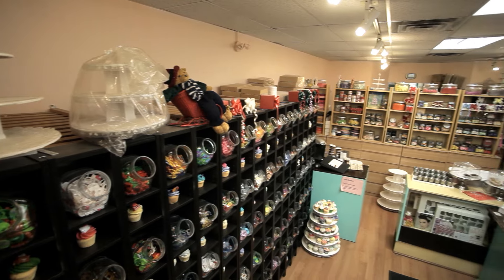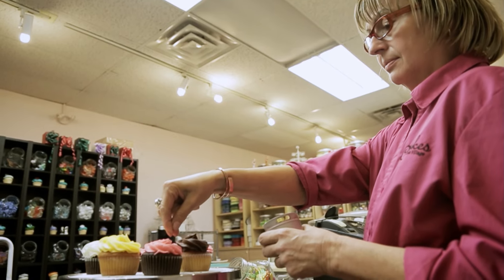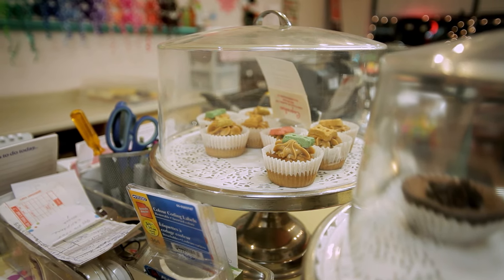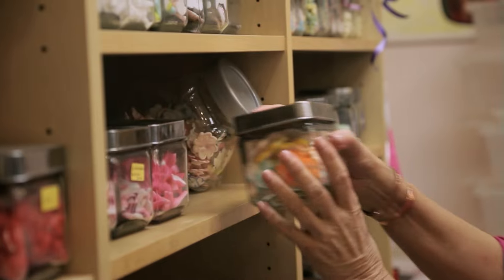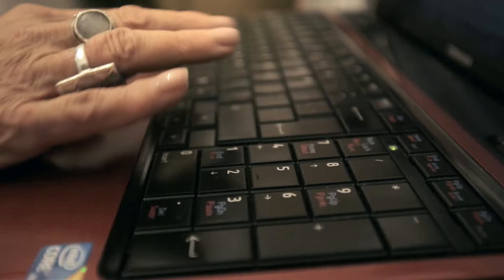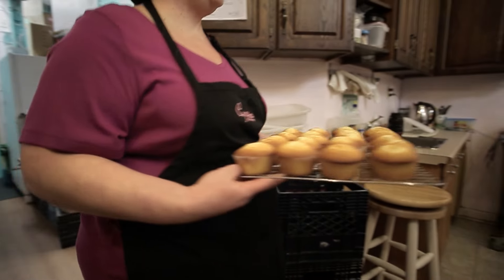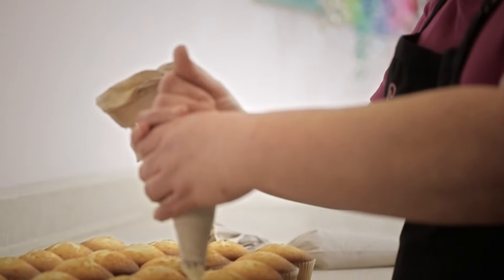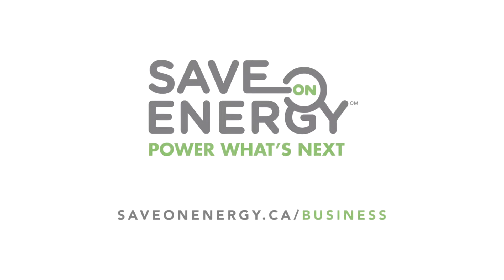Cupcakes of Westdale Village | Energy Efficiency | Save on Energy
Owner of Cupcakes of Westdale Village, Anne Campagna knows how important it is to manage operating costs and find efficiencies for her small business. With the local utility guiding her through the Save on Energy lighting incentive process, her business received lighting upgrades at no cost and wound up saving $400 a year on electricity.